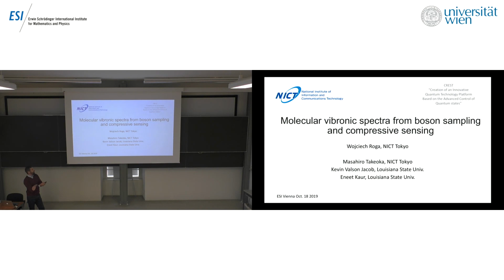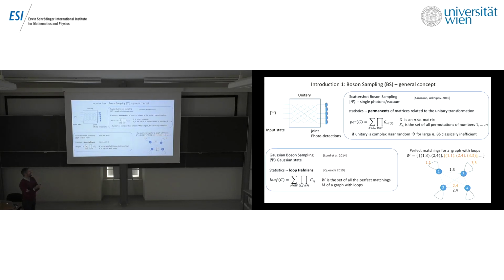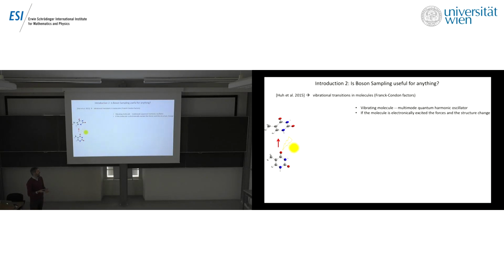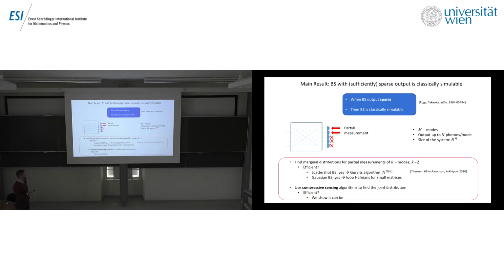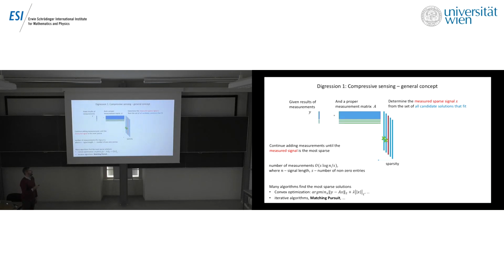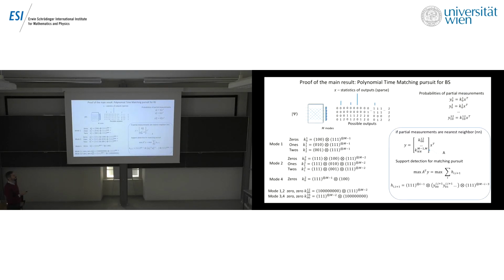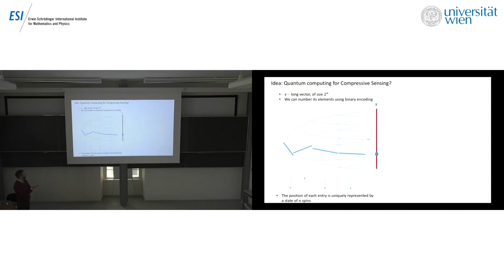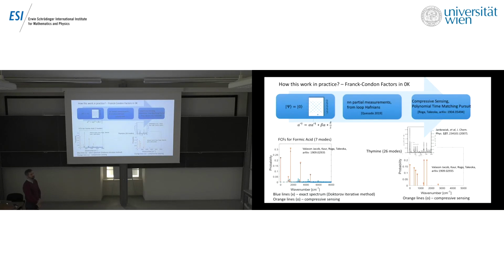Wojciech Roga - Molecular vibronic spectra from boson sampling and compressive sensing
This talk was part of the Programme on “Quantum Simulation - from Theory to Application” held September 2 – October 31, 2019 at the ESI.

Probabilities of vibronic transitions in molecules are referred to as Franck-Condon factors (FCFs). Although several approaches for calculating FCFs have been developed, such calculations are still challenging.Recently it was shown that there exists a correspondence between the problem of calculating FCFs and boson sampling [1]. However, if the output photon number distribution of boson sampling is sparse then it can be classically simulated [2]. Exploiting these results, we develop a method to classically approximately reconstruct the distribution of FCFs of certain molecules. We first obtain the marginal photon number distributions for pairs of modes of a Gaussian state associated with the molecular transition. We then apply a compressive sensing method so-called polynomial-time matching pursuit to recover FCFs [3]. We discuss when this method stops to be efficient classically. Moreover, an idea how to apply quantum computing to general compressive sensing problems is shortly discussed.

[1] J. Huh, G. G. Guerreschi, B. Peropadre, J. R. McClean, and A. Aspuru -Guzik, Boson sampling for molecular vibronic spectra, Nature Photonics 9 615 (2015).[2] W. Roga, M. Takeoka, Classical simulation of boson sampling with sparse output, arXiv:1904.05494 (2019).[3] K. Valson Jacob, E. Kaur, W. Roga, M. Takeoka, Franck-Condon factors via compressive sensing, arXiv:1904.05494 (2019).